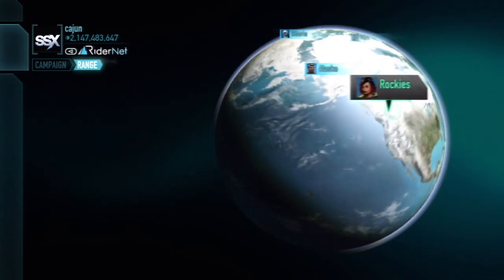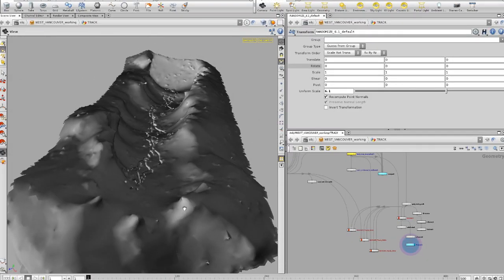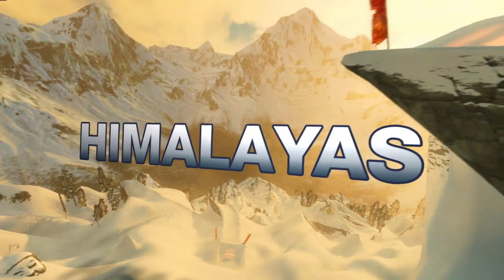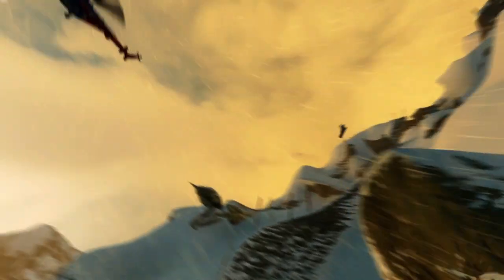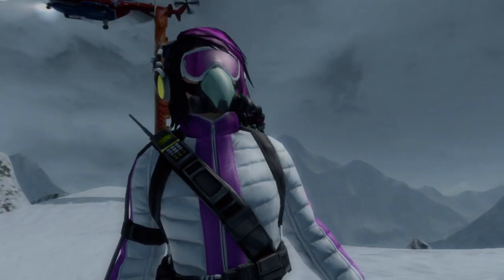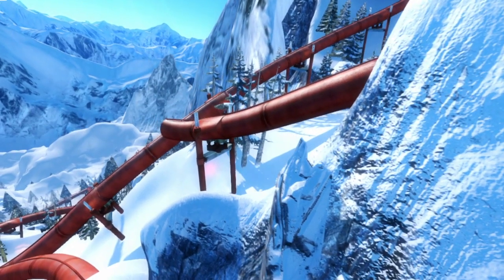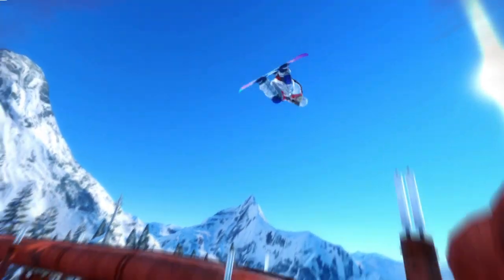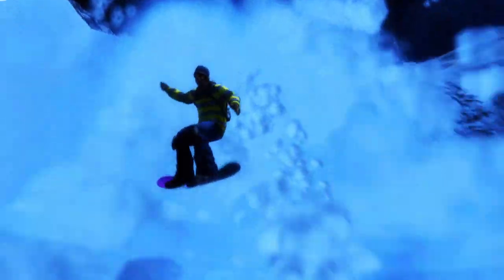EA SPORTS SSX - Massive World (Producer 1) Trailer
The 'Massive World' (Producer 1) trailer for EA SPORTS SSX. The game hits stores on February 14, 2012.